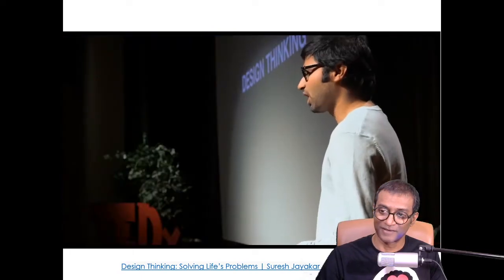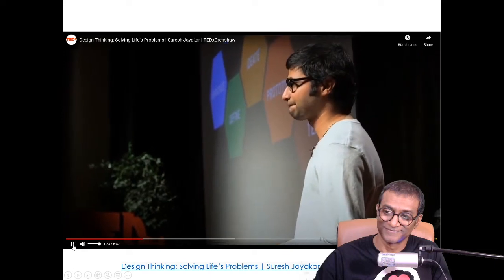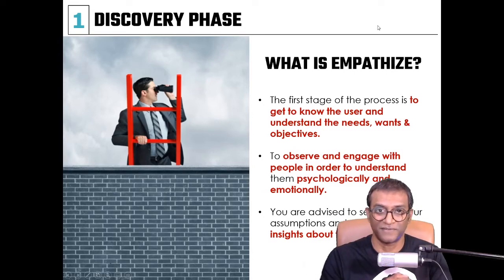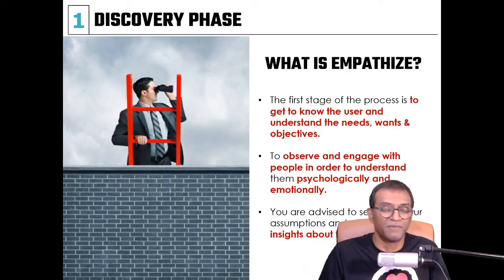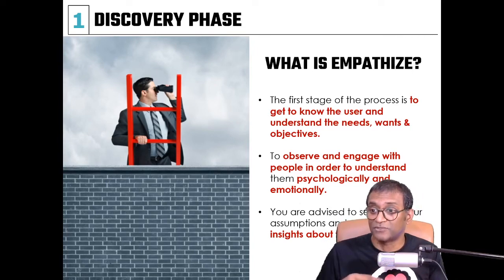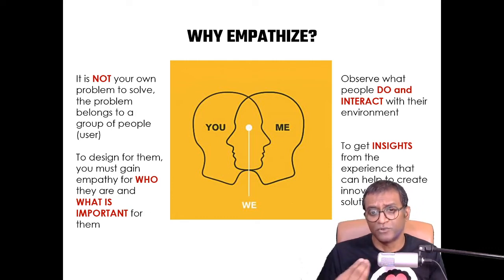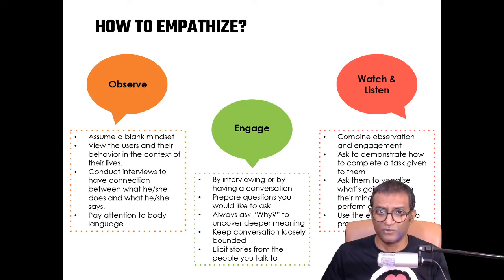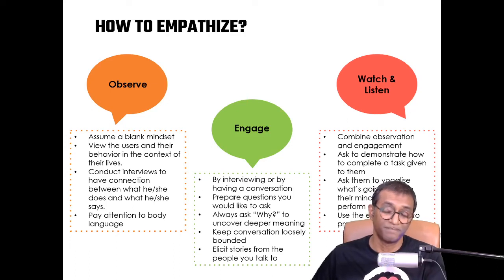Design Thinking Empathy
A casual and simple explanation about the 5 stages of Design Thinking.